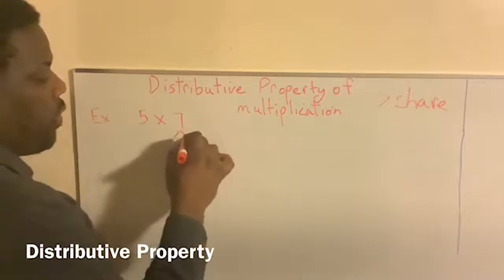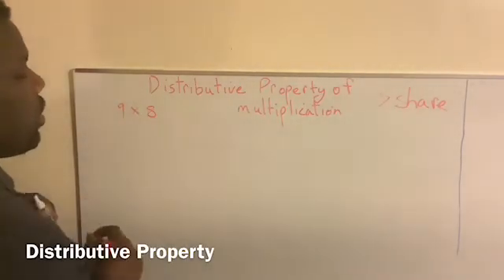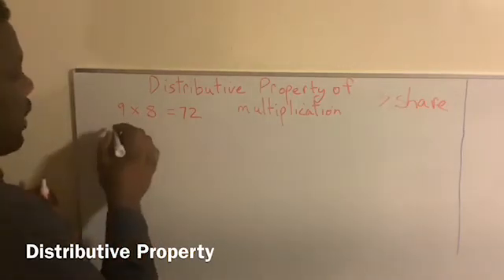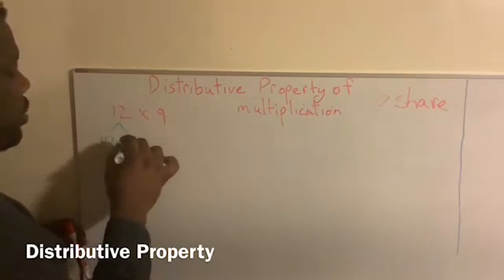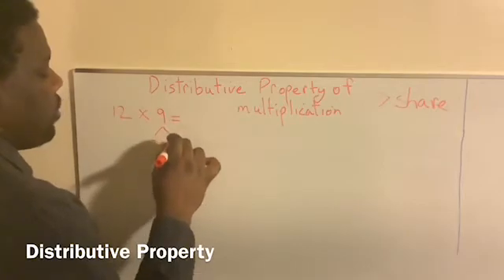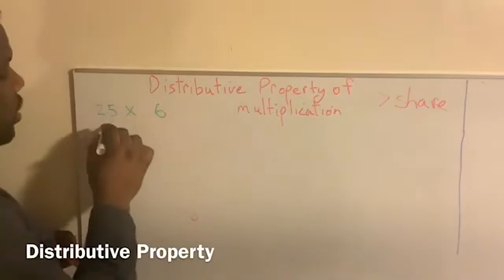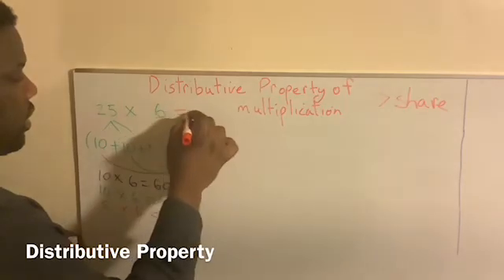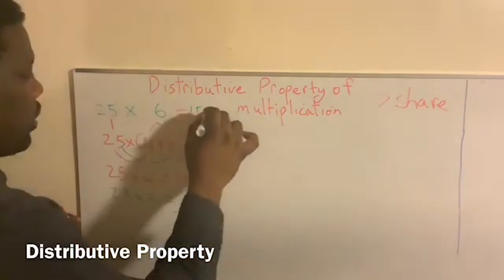Distributive Property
Multiplication, Break apart multiplication